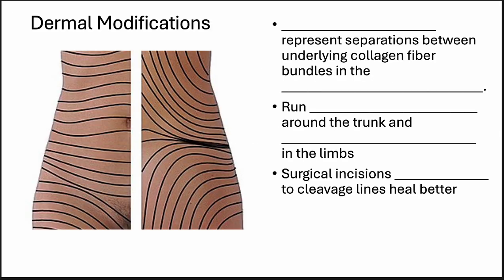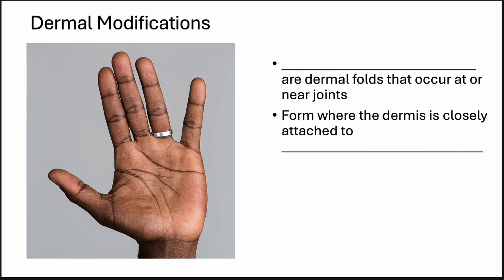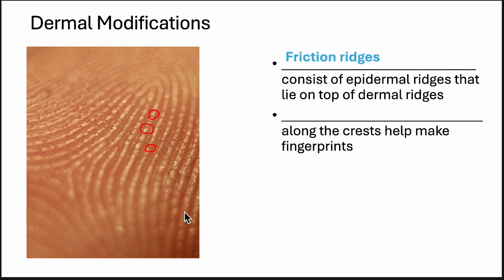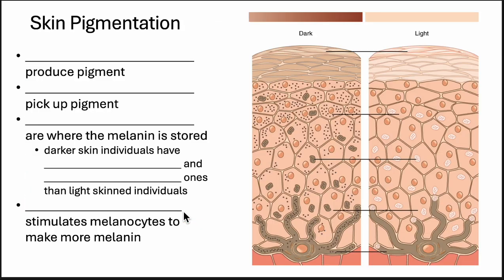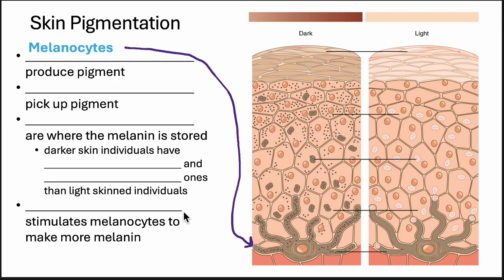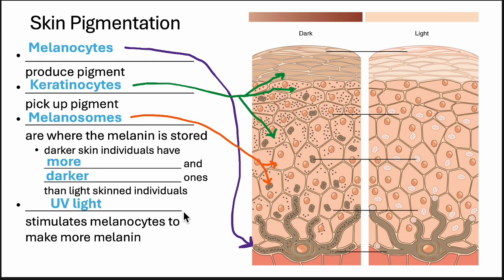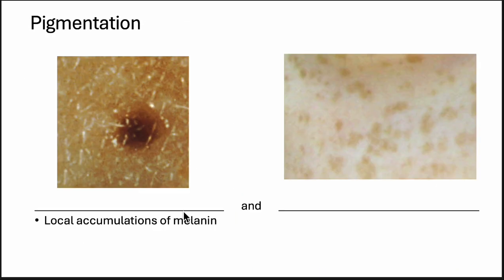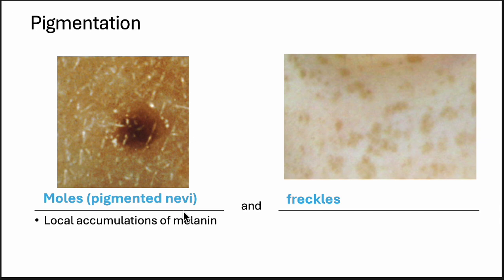Bio 1090 Lecture 11 Modifications of Skin